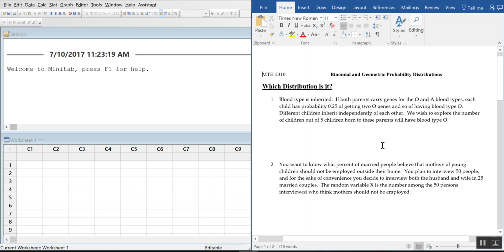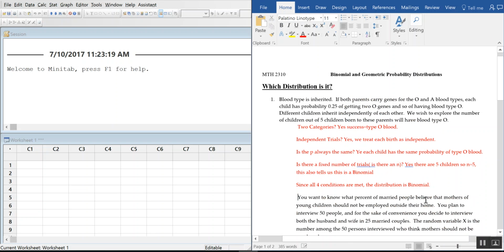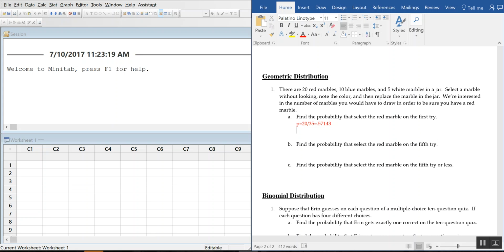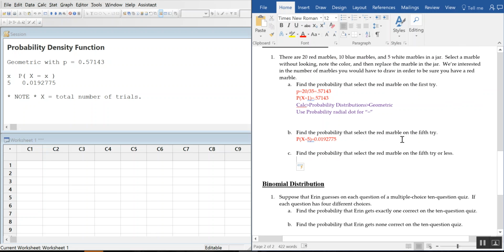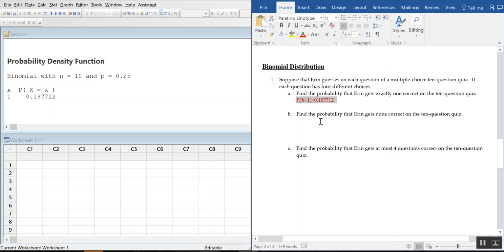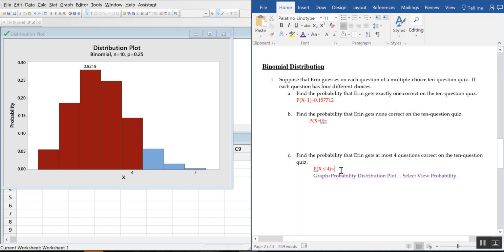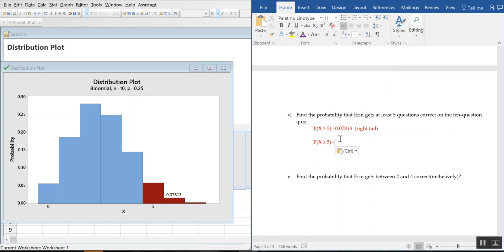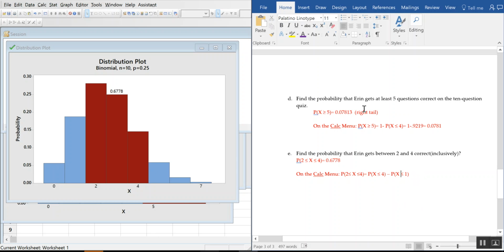Chapter 6 Minitab Lesson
Calculating Binomial and Geometric Probabilities using the Calc and Graph Menus in Minitab